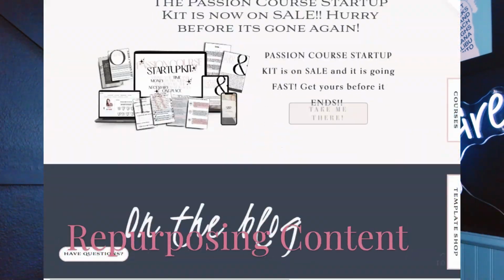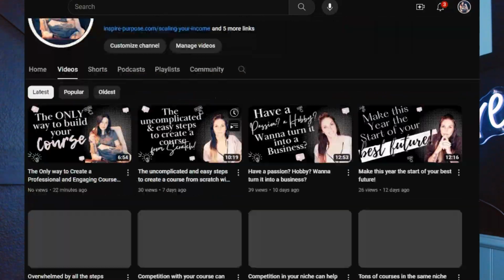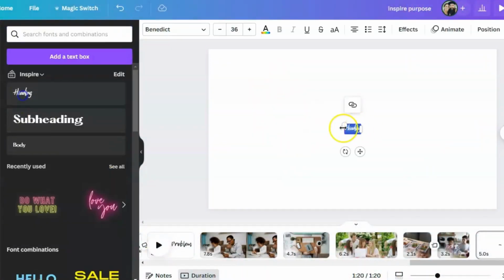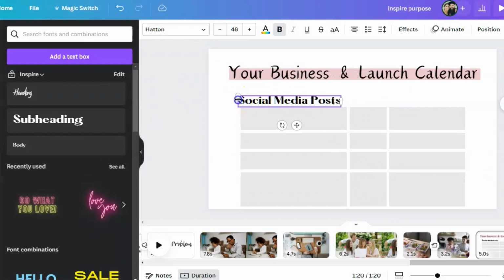Here is how to Create a Course on a Budget!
You don't need to break the bank to create a high-quality course. In this video, we'll share budget-friendly tips for creating a course that doesn't skimp on quality, but you can do today! Create a course, launch it, and don't spend all your money!

✦ Want to create your own course that sells forever? Try our Passion Course Startup kit!

☝ Add Value to your Course & Keep your Audience ENGAGED!: Add value to your course & keep audience engaged!

🎔 SUPPORT SMALL BUSINESSES! 🎔

PRODUCTS I USE:
Logitech C920x HD Pro Webcam
Weilisi 10" Selfie Ring Light with Tripod